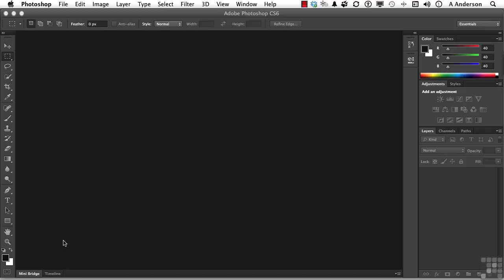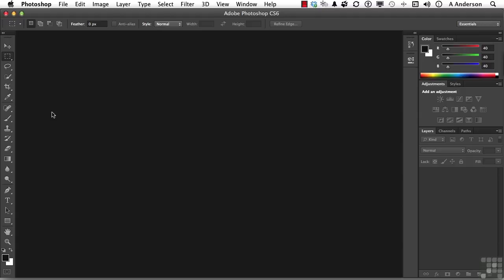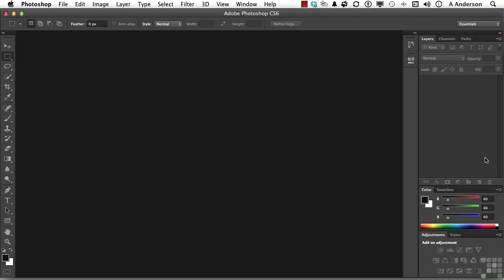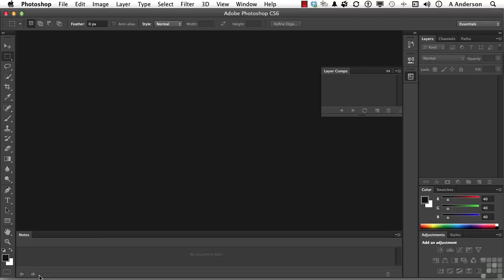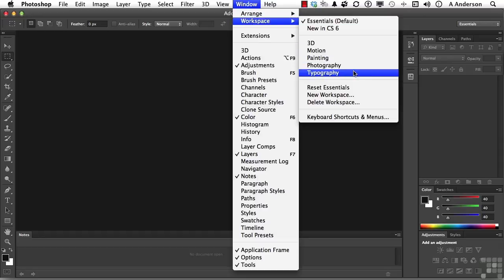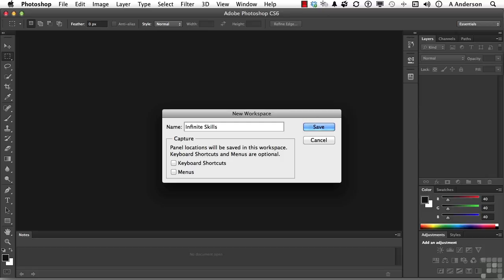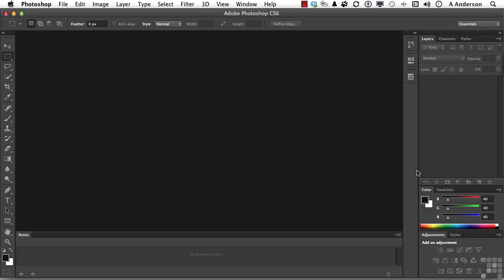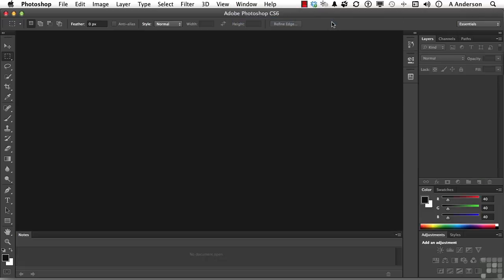03 07 Creating User Generated Workspaces